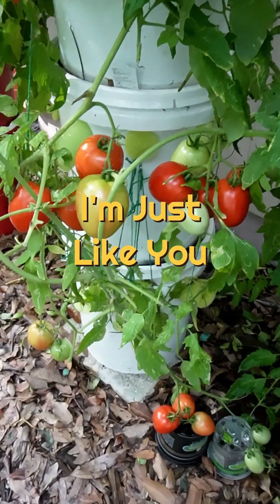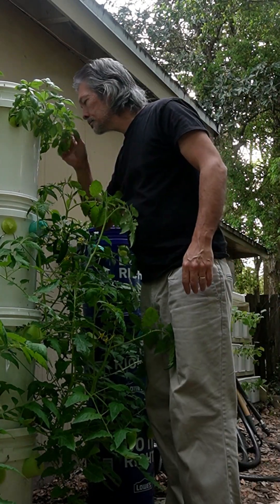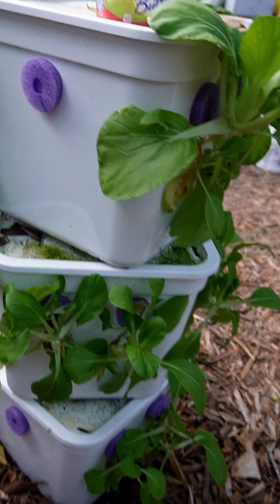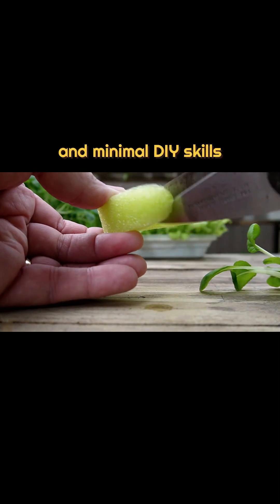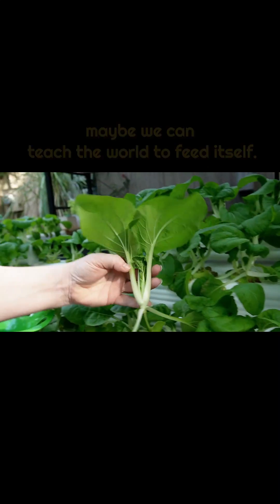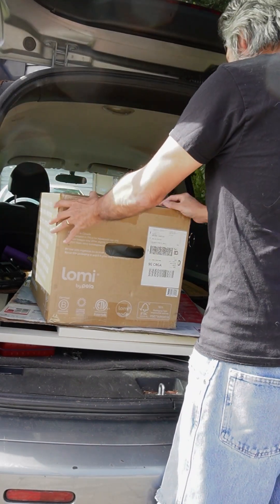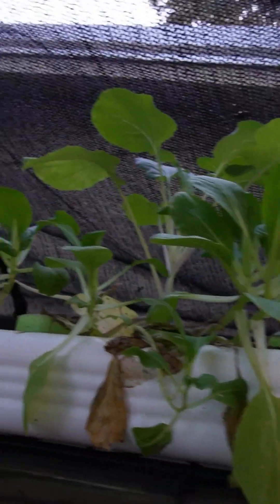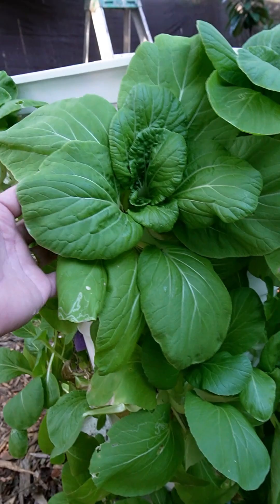Giving a $500 Countertop Composter to a Stranger and other DIY Hydroponic Tips